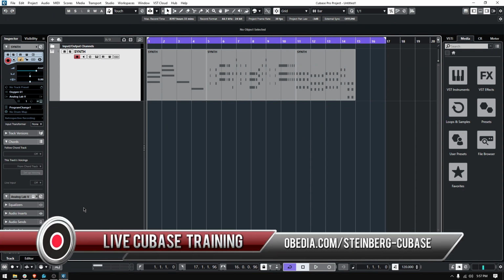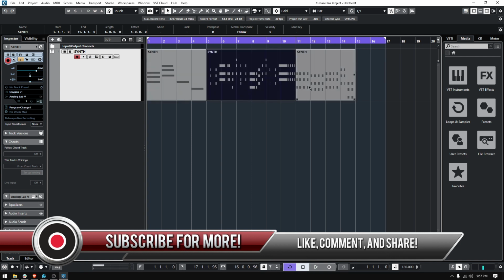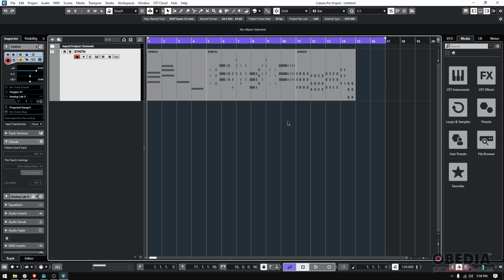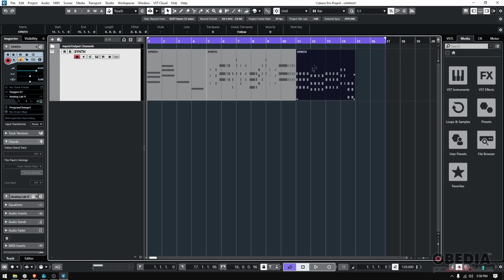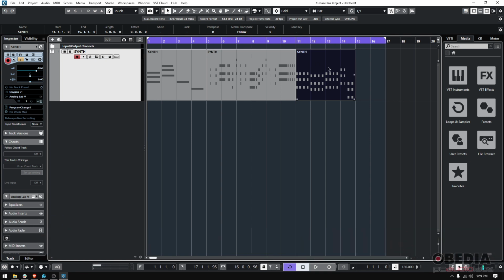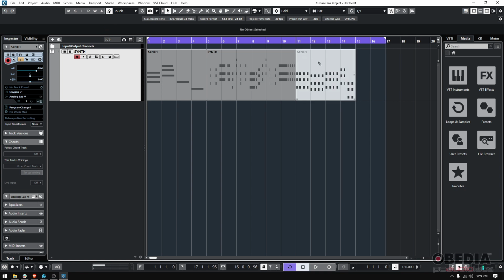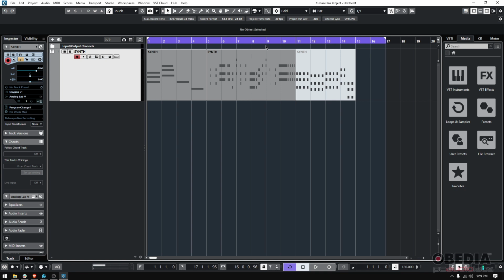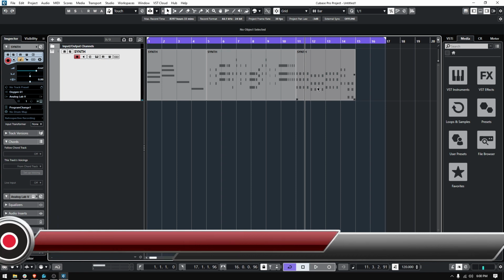Steinberg Cubase: How to Mute MIDI Parts in Steinberg Cubase - OBEDIA Cubase Training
In this video, OBEDIA gives you an overview of how to Mute MIDI parts in Steinberg Cubase. MIDI, or, Musical Instrument Digital Interface, is the machine-language of music. It's a great way to record, edit, and tweak your production to your heart's content.